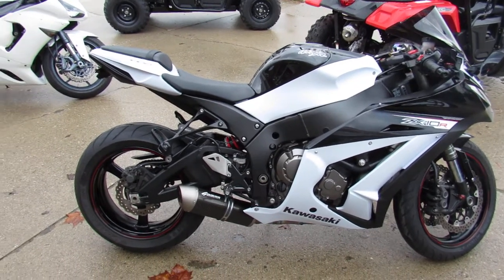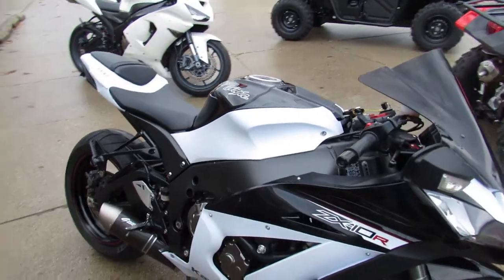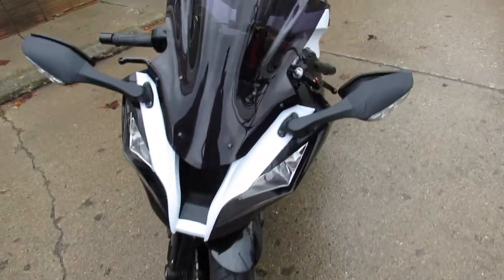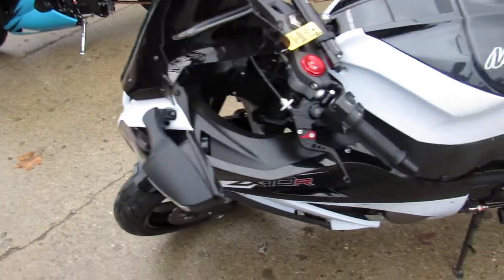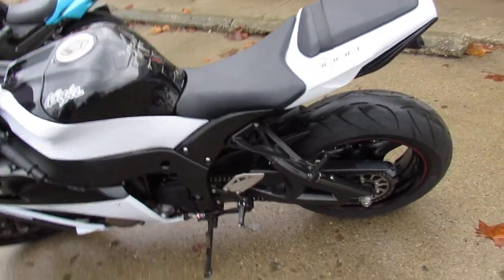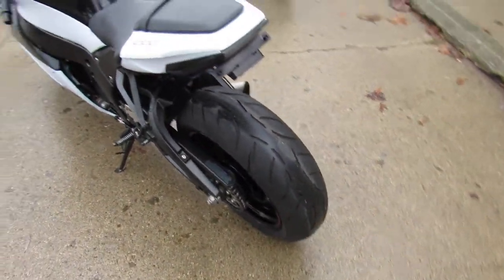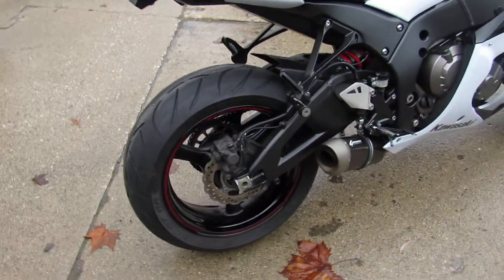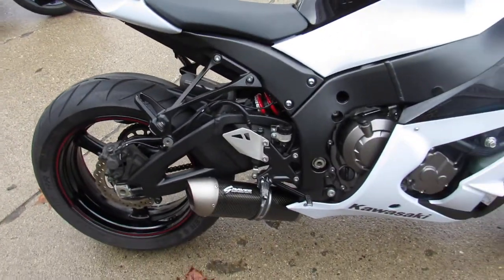Used 2013 Kawasaki ZX1000 for sale in Michigan U4571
Used 2013 Kawasaki ZX1000 for sale in Michigan